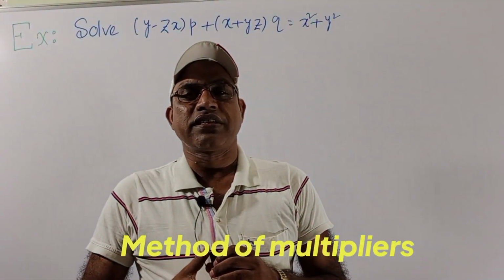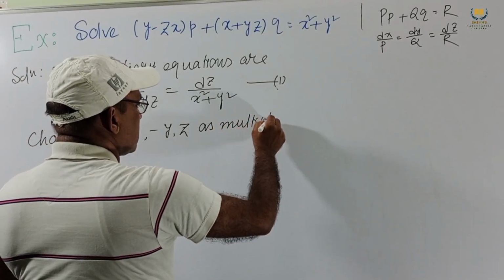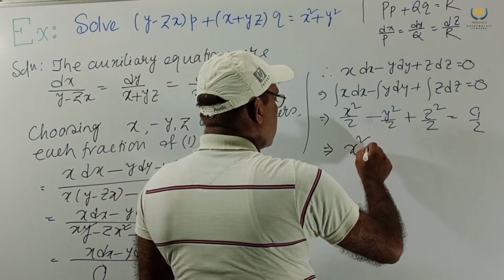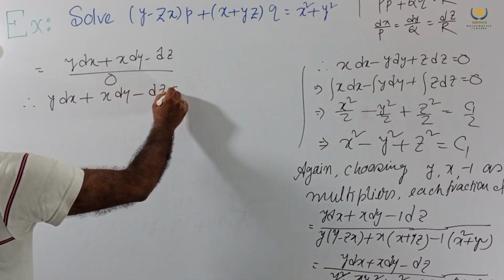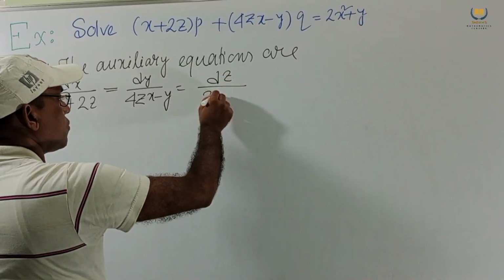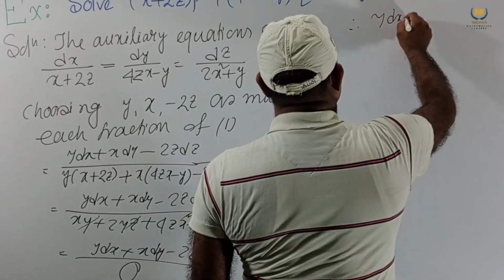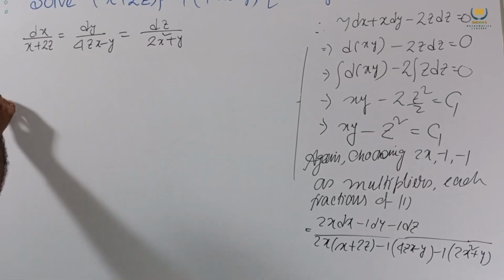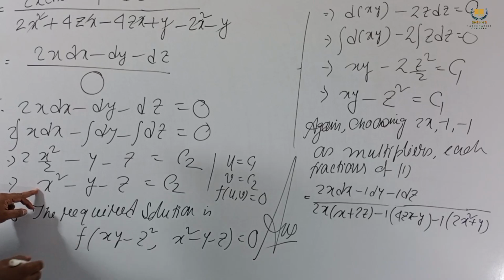Method of multipliers of Lagrange's linear partial differential equations part-8 by R. Sheikh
Ex: Solve (y-zx)p+(x+y z)q= x²+y²
Ex: Solve (x+2 z)p+(4zx-y)q= 2x²+y
mathematics engineering maths differential gate calculus engineer education gate2024 math differential equations#diff equations engineering mathematics # B.Sc. major